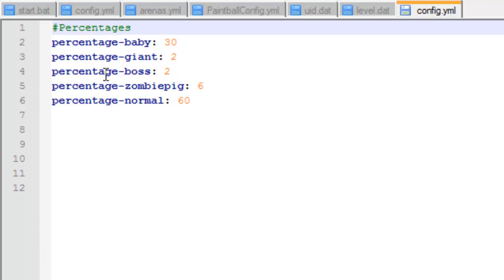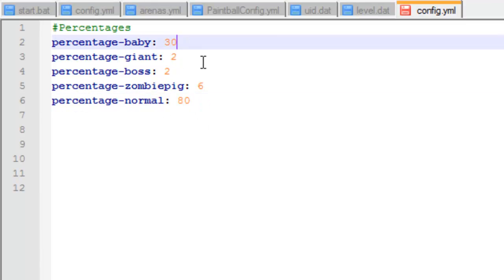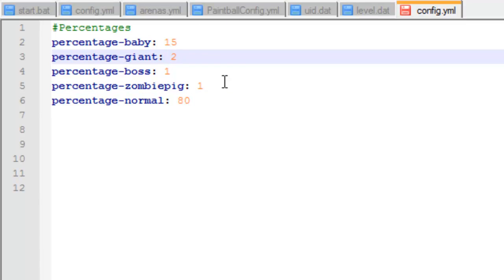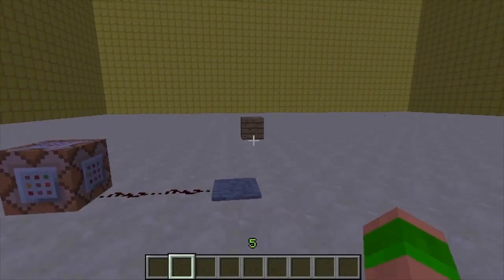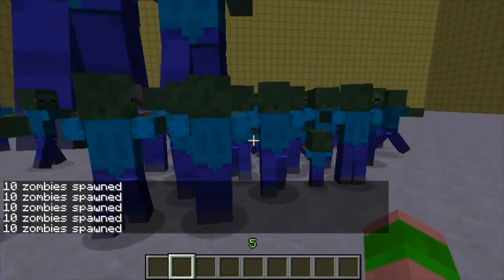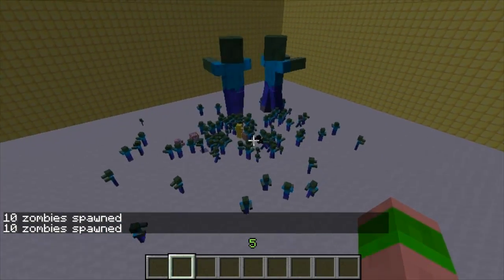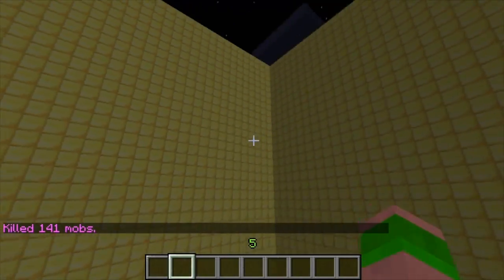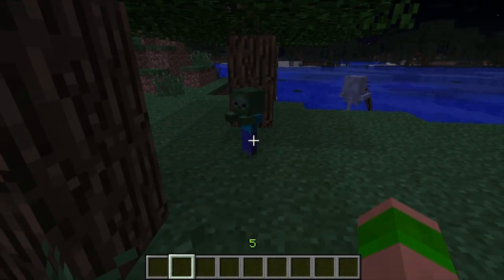Minecraft Bukkit Plugin - Other Zombies - Set the percentage of zombie spawns